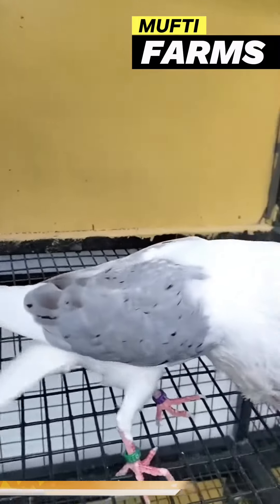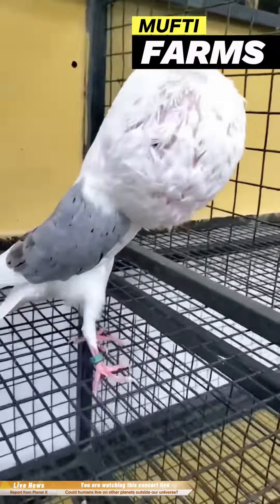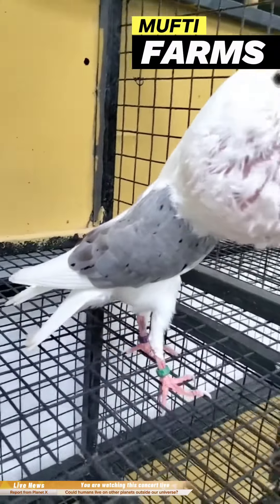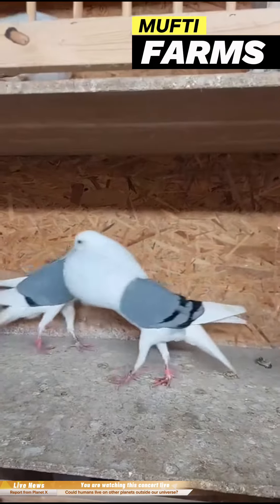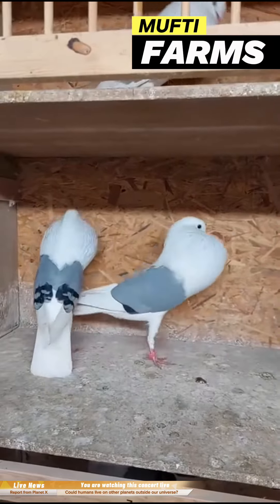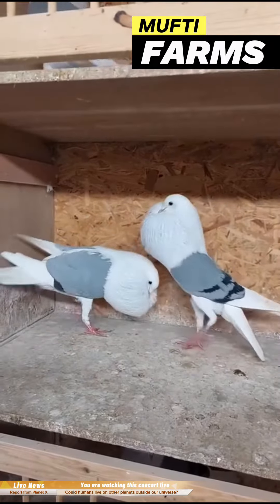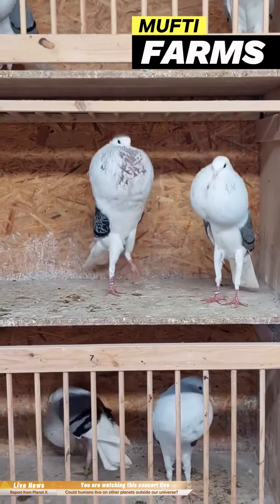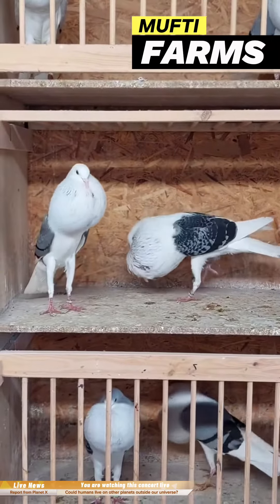The Most Beautiful Shield Cropper In the World